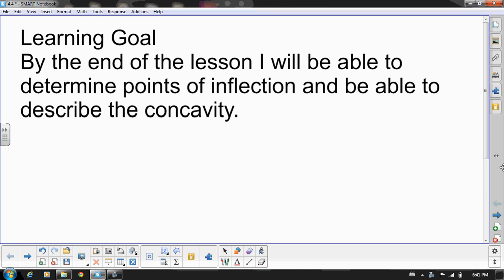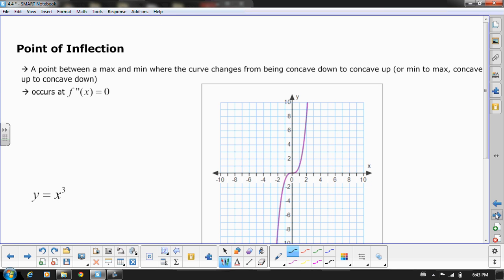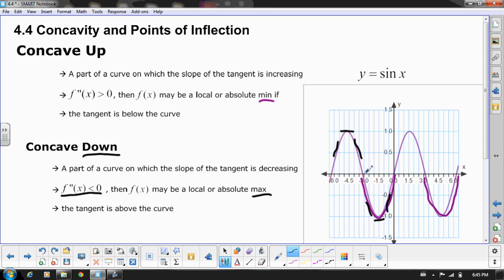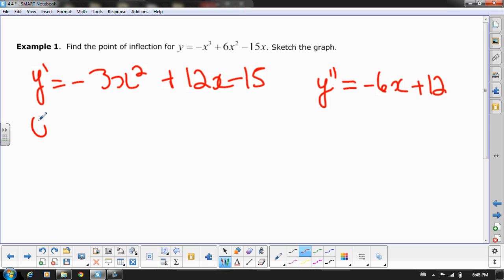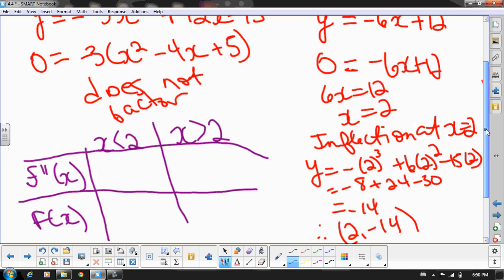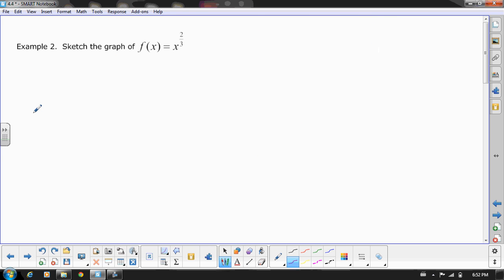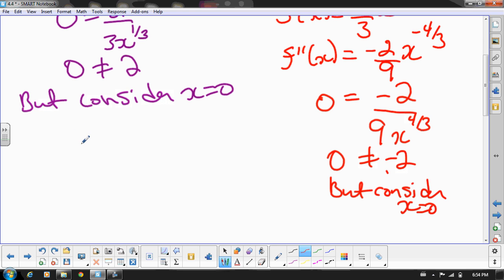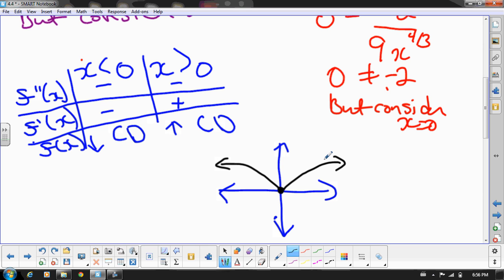4 4 Lesson Inflection